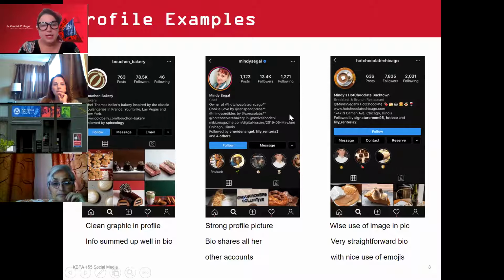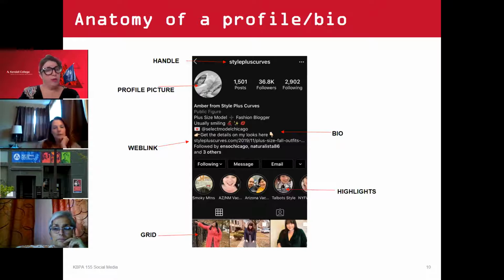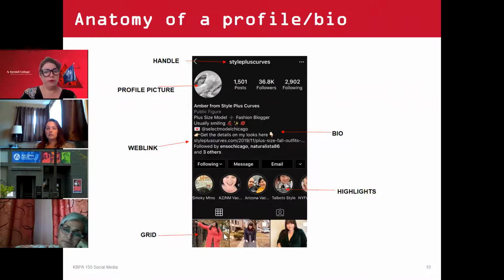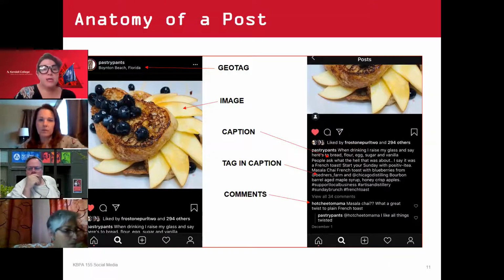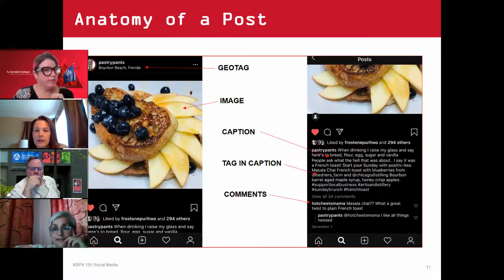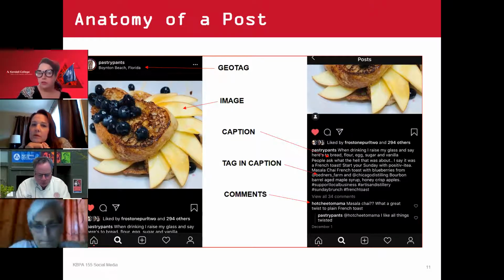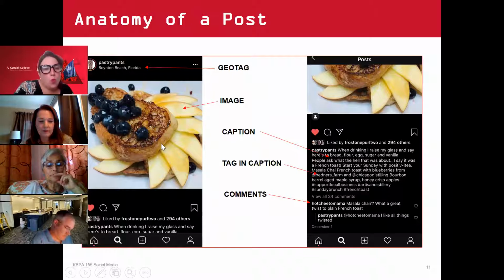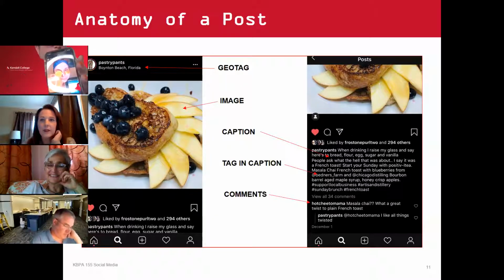TASTE Talks: How to Speak Instagram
Christine Duke shares a 101 guide to Instagram terminology and basics.  Perfect for anyone looking to start or feel more confident on one of the most popular social media platforms.